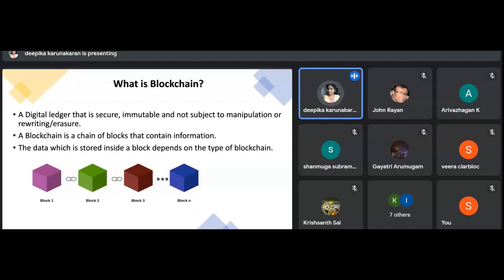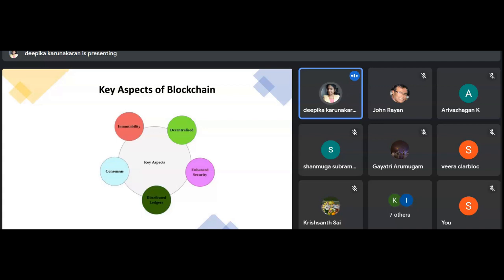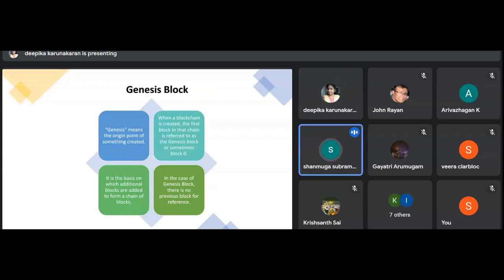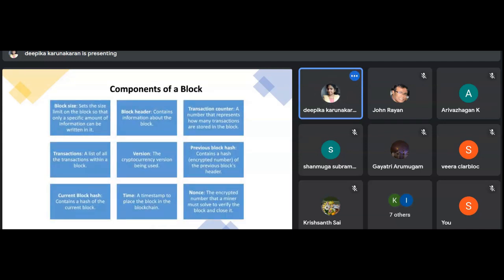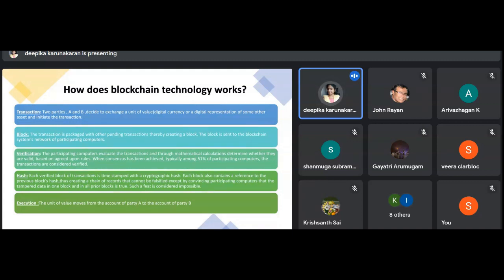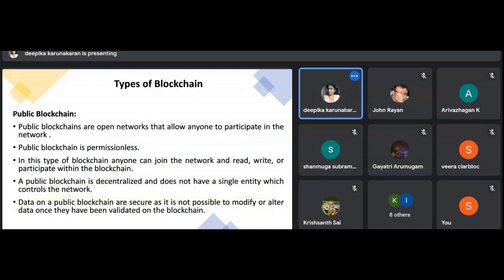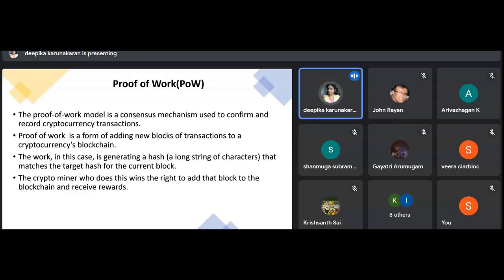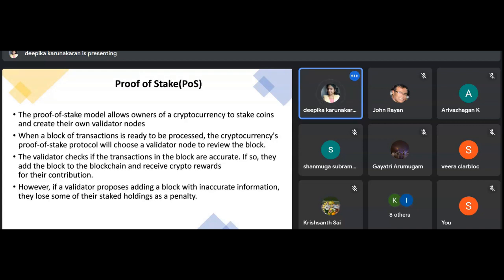Blockchain Basics - NEC Europe and CLAR Technologies Presentation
Blockchain Basics